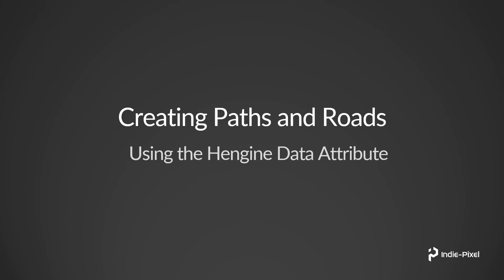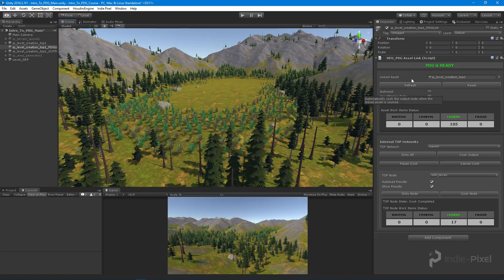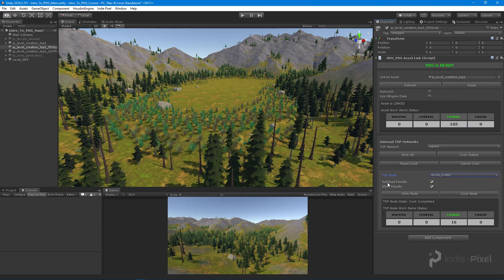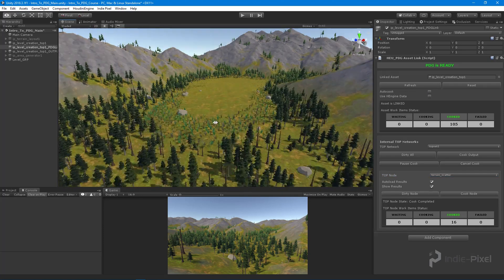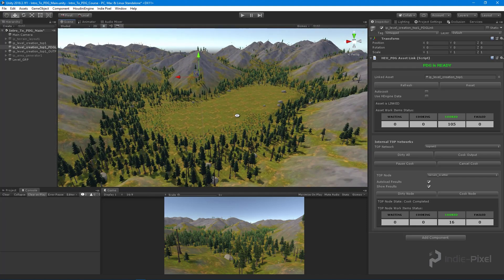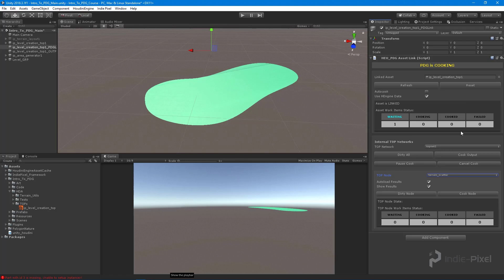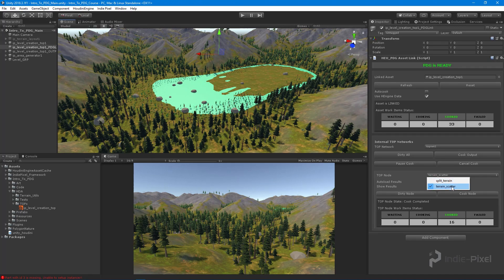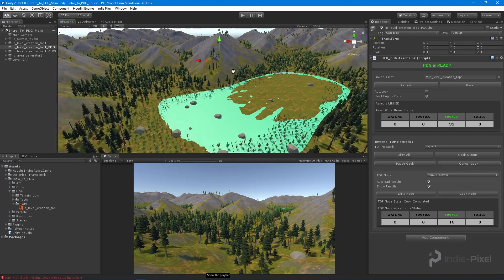PDG for Indie Gamedev | Section 6 | Video 2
One of the features to the PDG Asset Link in Unity is the ability to filter out the nodes we want to interact with in our TOP Netowrk.  By default all nodes, in your TOP network are exposed which can get messy fast.  We really want the ability to filter out the ones that are important to us and also choose which nodes load their resulting geometry into the Unity scene.  The HEngineData attribute will do this for us.